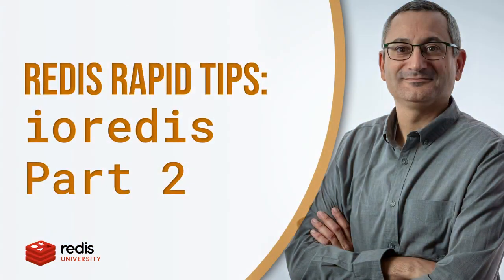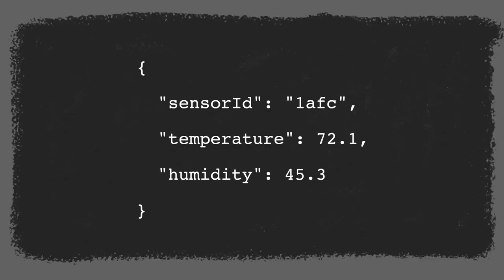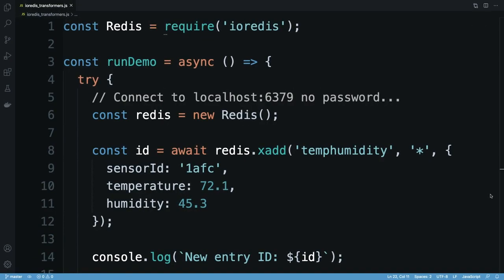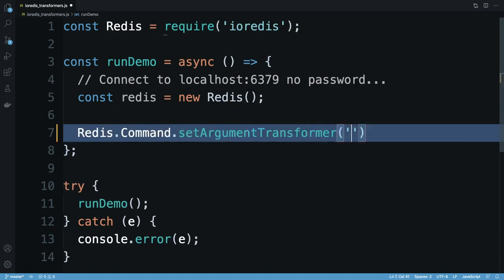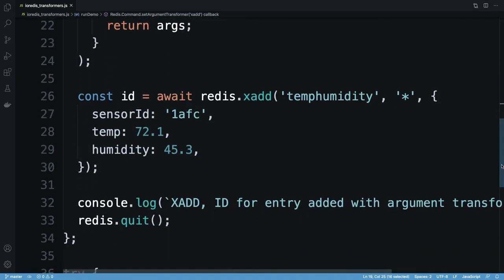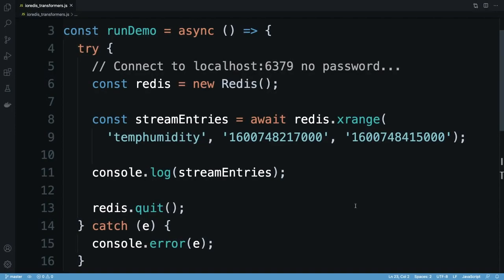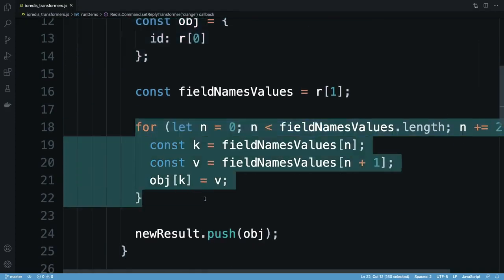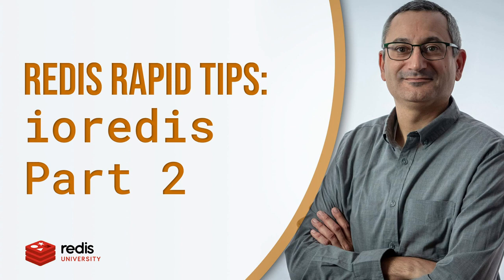Mapping JS Objects between Node.js and Redis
In this video, you'll learn how to efficiently map JavaScript objects to and from Redis Streams using the argument and reply transformer features of ioredis.